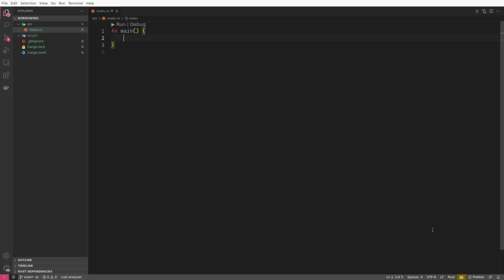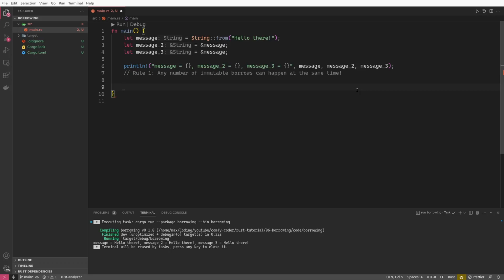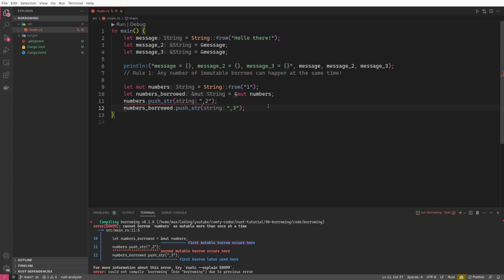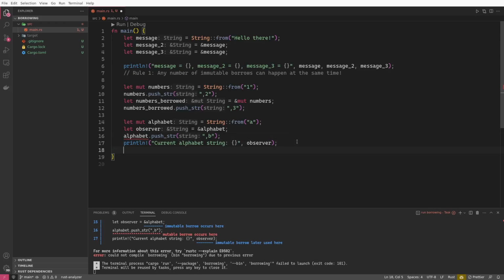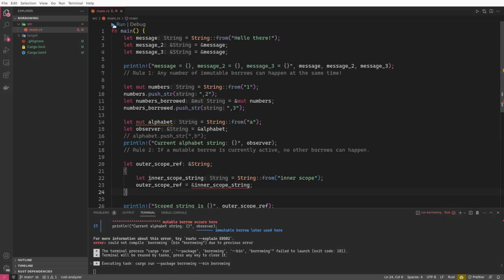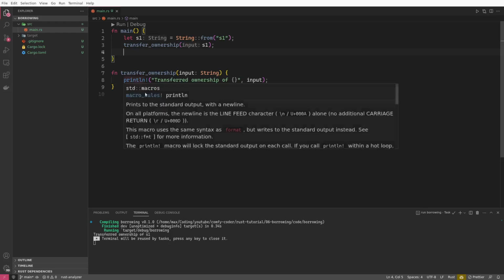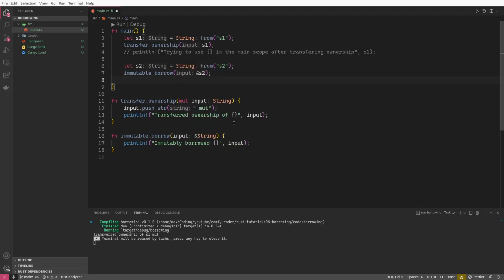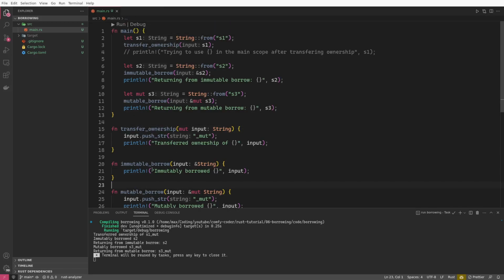Learn these 3 RULES to master Borrowing! | Rust Fundamentals Part 6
One of the most distinguishing features that Rust has to offer is its way to handle memory management: via ownership and borrowing. In this video, I explain how ownership works, why we need a borrow checker and what kind of safety it gives us compared to other languages.